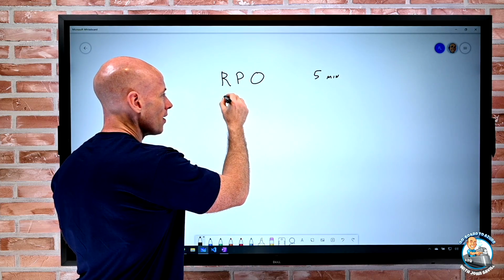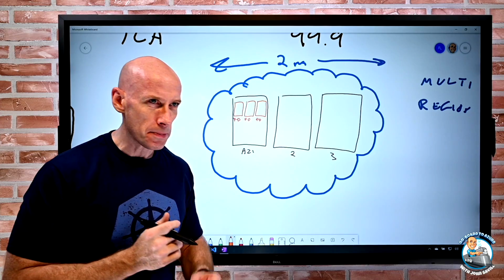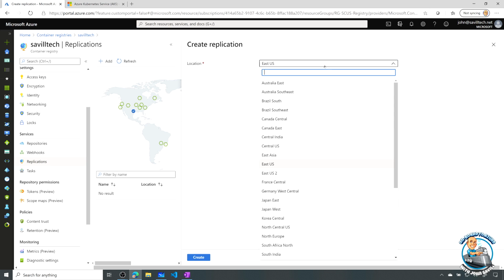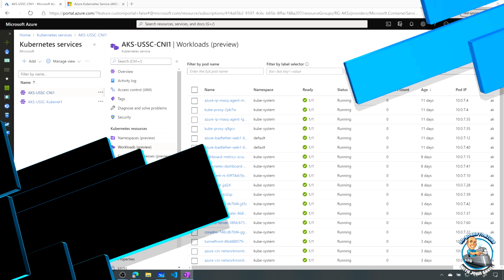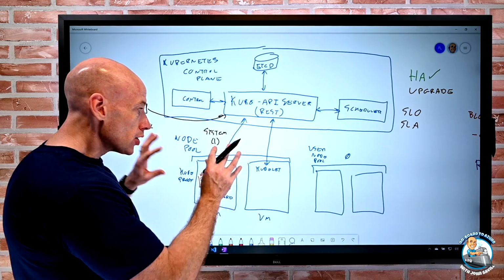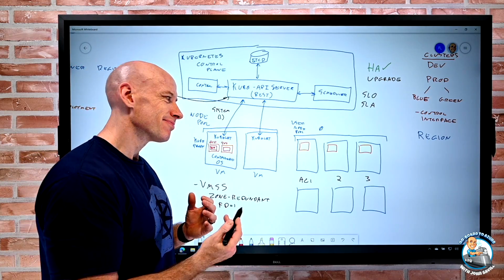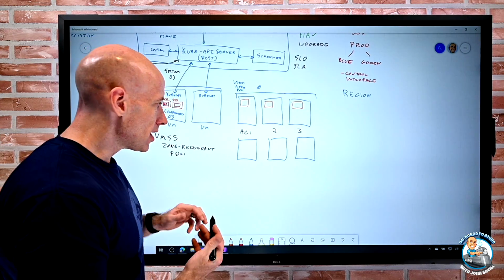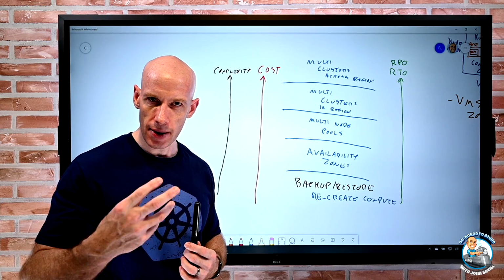Azure Kubernetes Service (AKS) High Availability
Deep dive into thinking about resiliency with Azure Kubernetes Service (AKS).

00:00 Introduction
00:40 Key terms (RPO, RTO, RLO, SLA)
03:15 Think end-to-end
04:52 Availability constructs in Azure
11:22 What do we need for container workloads
16:50 Container registry
22:00 Kubernetes cluster
24:12 Node pools
29:40 Multiple cluster reasons
37:07 Node resiliency
48:30 Deployment configurations and replicas
54:00 Thinking about state
58:30 Levels of resiliency
1:04:33 Close